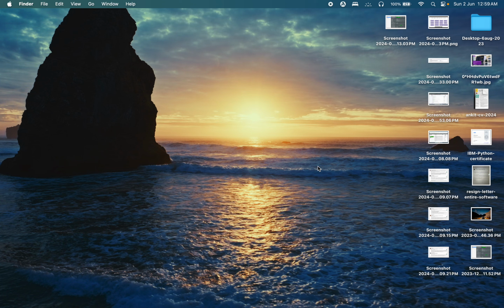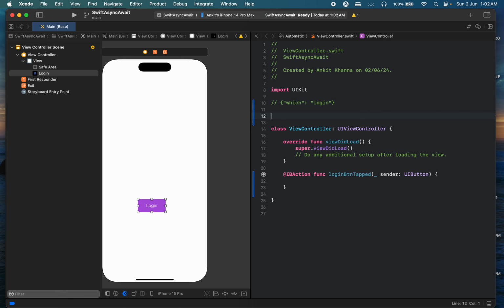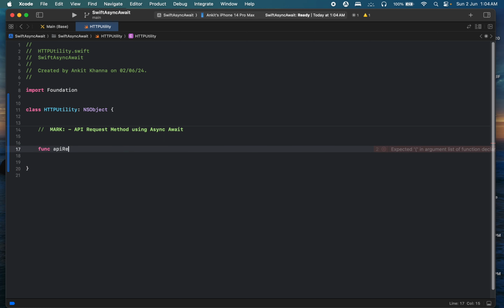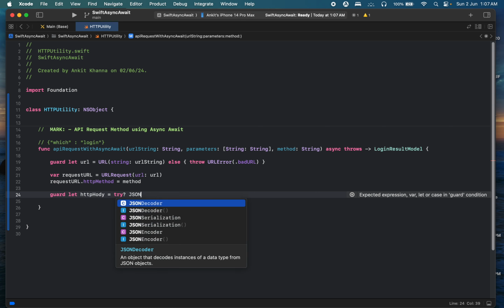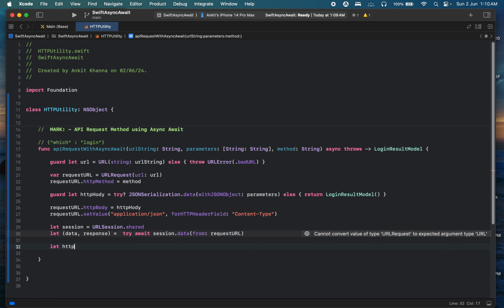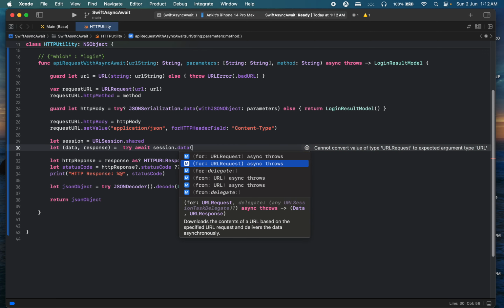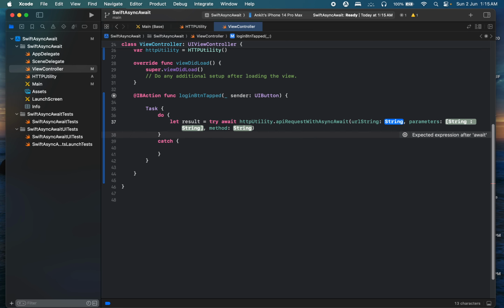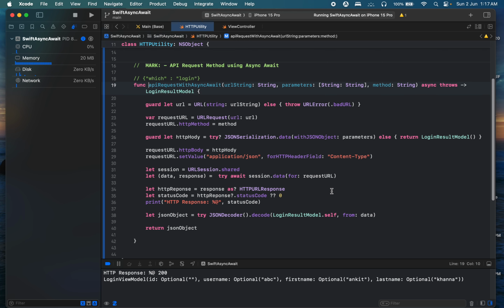Understanding Async Await in Swift using an HTTP Utility example | Swift iOS Tutorials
Understanding Async Await in Swift using an HTTP Utility example

Async Await is introduced in Swift version 5.5